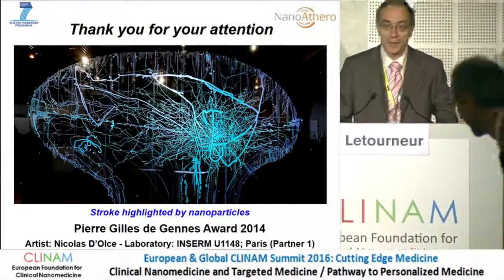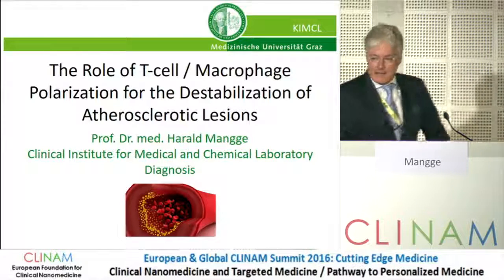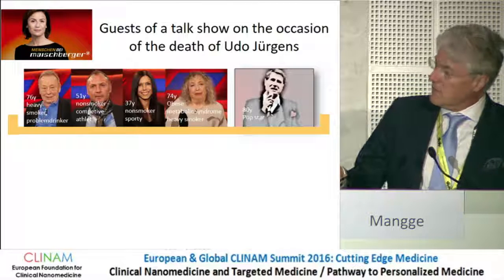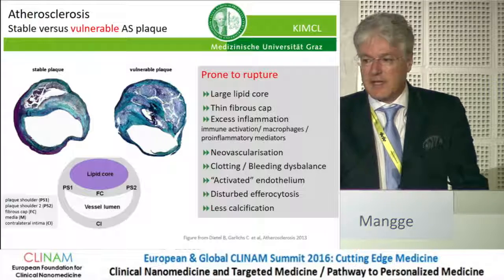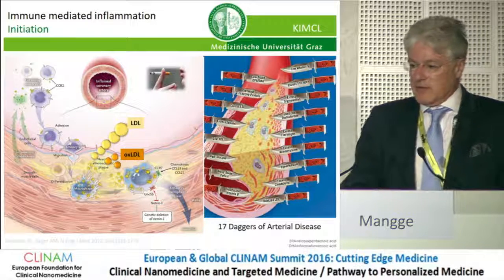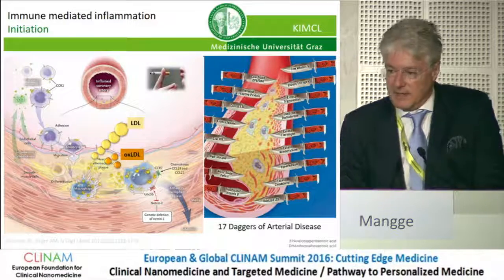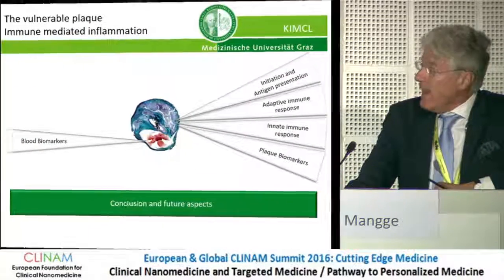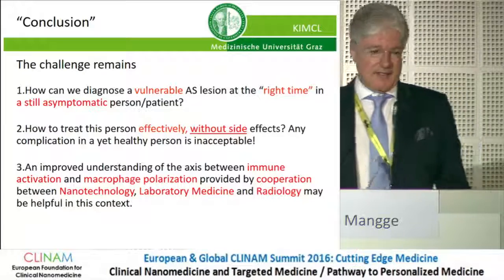The Role of T‐cell / Macrophage Polarization for the Destabilization of Atherosclerotic Lesions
Prof. Dr. med. Harald Mangge, Clinical Institute for Medical and Chemical Laboratory Diagnosis, Medical University of Graz (A)

35. Cardiology and Atherosclerosis
CLINAM 2016 - day 3
Hall Sydney
29.6.16